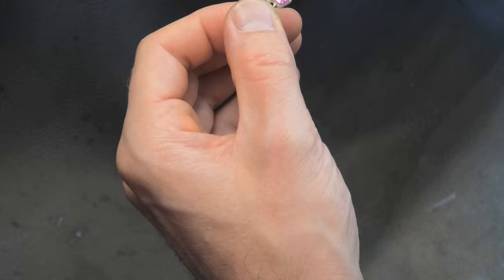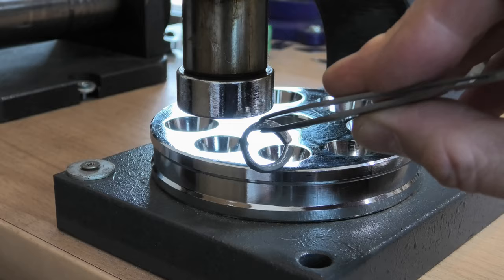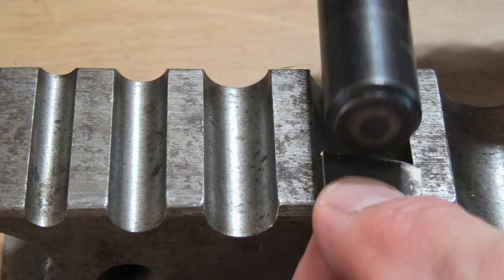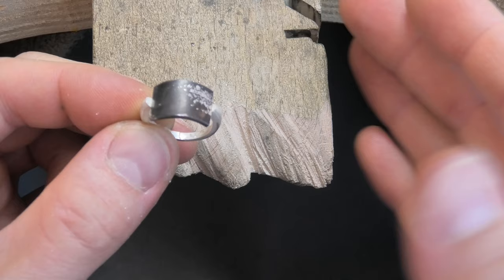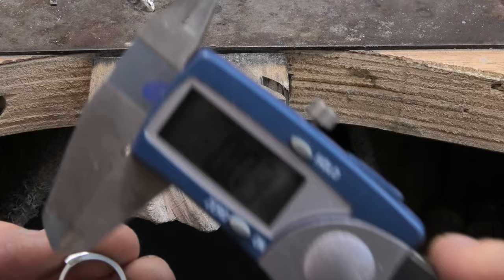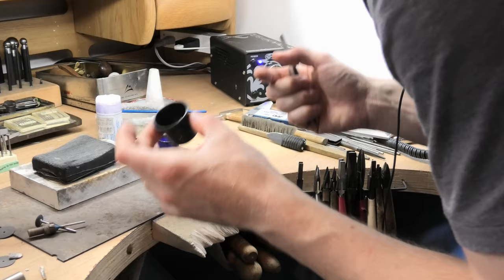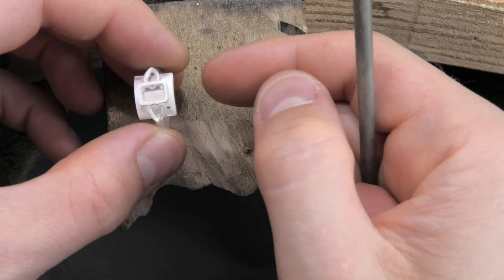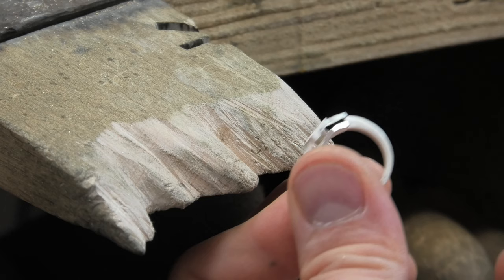How to Make an Emerald Cut & Pear Shape 3 Stone Ring (part 2)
Inspired by a video on the Bobby White channel where he showed and briefly explained how he made a 3 stone engagement ring I wanted to show a full in-depth version of all the work involved when creating such a ring.

Bobby White is a highly skilled jeweller based in London. If you have not seen his videos before I recommend them!
The specific video I watched was titled
'Engagement Ring - How it's Made'

The ring I made is specific to stones I had in stock and so I make no claim that this is an exact replica of what he created. There are similarities though. The rings are both 3 stone claw set and have pear shapes either side of the center.

In part 1 we start from a melted chunk of silver, mill it out and get the stones sat in their bezels correctly then joined together accurately. Now here in part 2 we mill out more metal for the shank and under bezel. These are shaped up correctly then joined together and the top plate for the stones made in part one is soldered in to position.

The entire video guide is 90 minutes long so I decided its best to break it up in to 3 parts of 30 minutes each.

C.Bilton